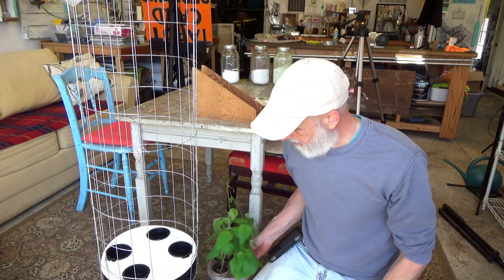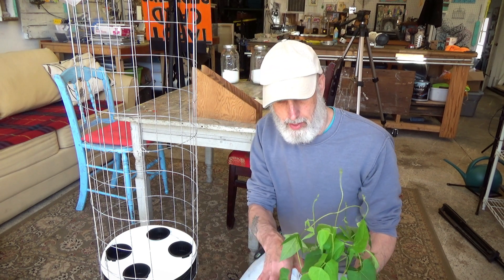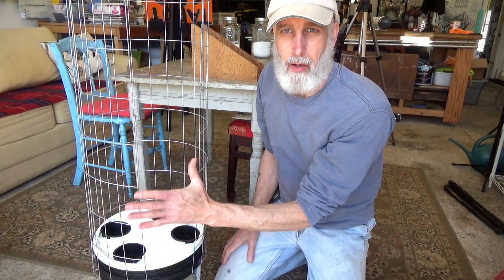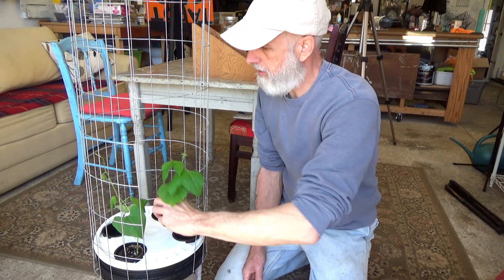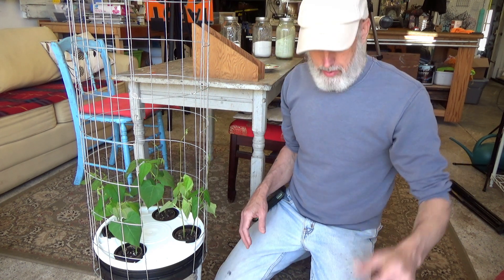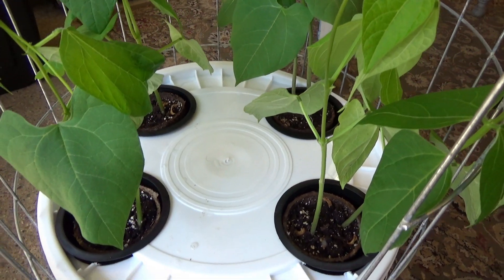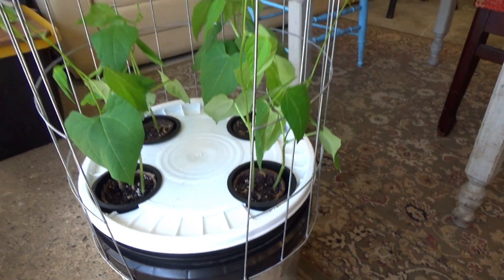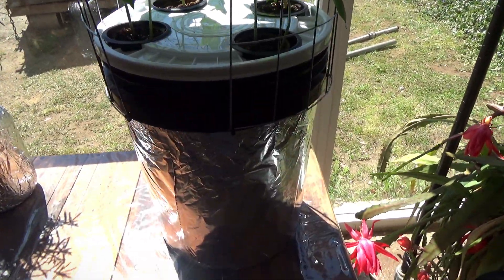Hydroponic Pole Bean Experiment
In this video I share the beginning of my experiment with growing hydroponic pole beans. I have grown bush type green beans with hydroponics but this is my first attempt at pole green beans.